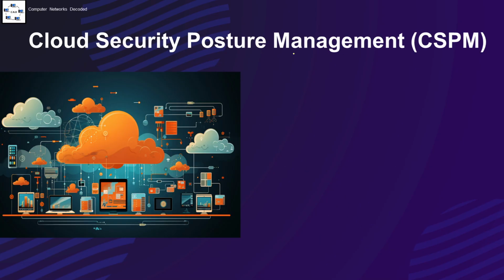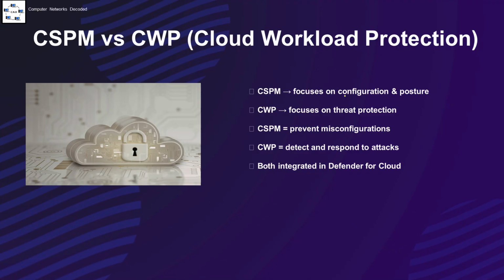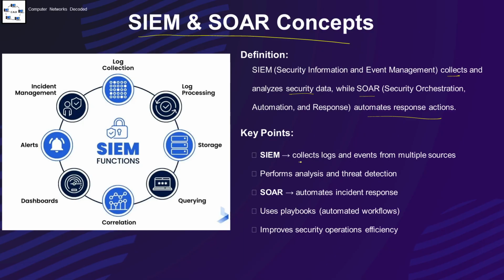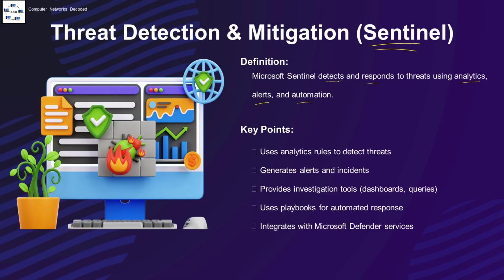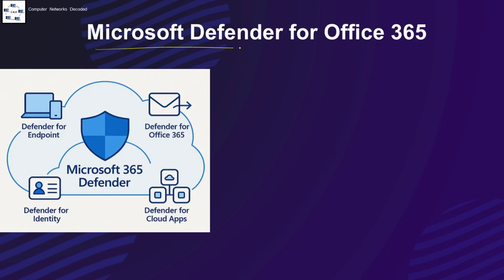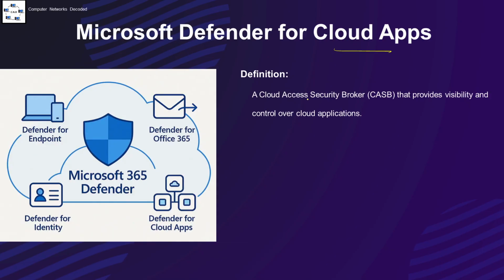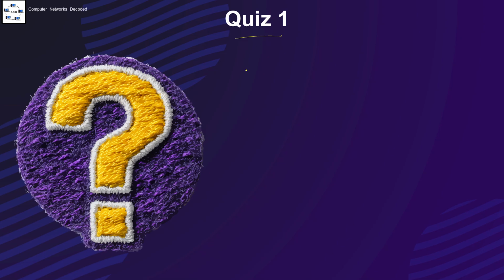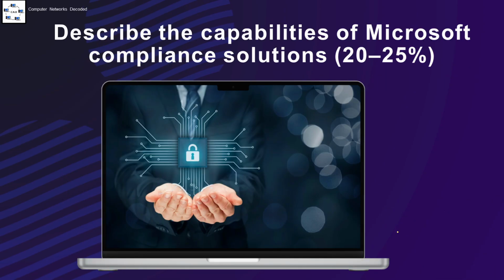SC-900 Course 2026 Part 6 | Microsoft Defender & Sentinel Explained (Azure Security Capabilities)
SC-900 Certification Course – Part 6: Azure Security Capabilities, Microsoft Defender & Sentinel

In this sixth video of the SC-900 full course, we dive into Azure security capabilities, including Microsoft Defender and Microsoft Sentinel—critical topics for the SC-900 exam and modern cloud security operations.

Learn how Microsoft helps organisations prevent, detect, investigate, and respond to threats across hybrid and cloud environments.

🔍 What You’ll Learn:

• Core Azure Security Capabilities overview
• Introduction to Microsoft Defender security solutions
• Microsoft Defender for Cloud and workload protection
• Threat detection and protection across identities, endpoints, apps, and data
• Introduction to Microsoft Sentinel (Cloud-Native SIEM & SOAR)
• Security monitoring, incident detection, and automated response
• How Defender and Sentinel support Zero Trust and security operations

Whether you're preparing for the SC-900: Microsoft Security, Compliance, and Identity Fundamentals certification or building foundational security knowledge, this lesson will help you understand Microsoft’s modern threat protection ecosystem.